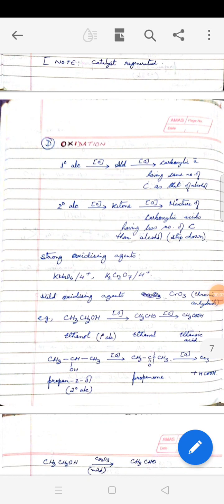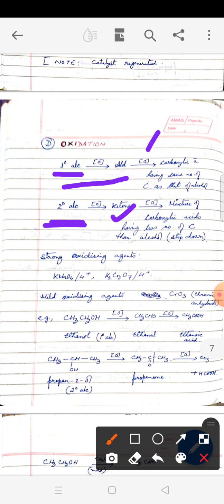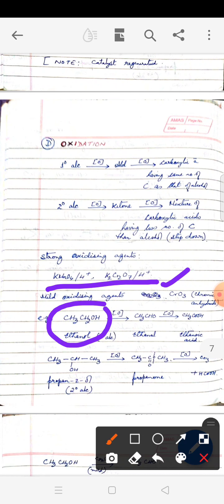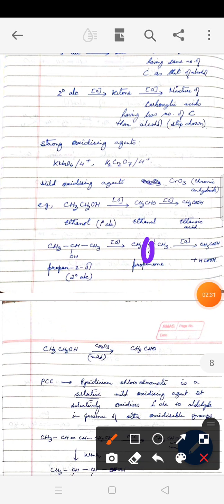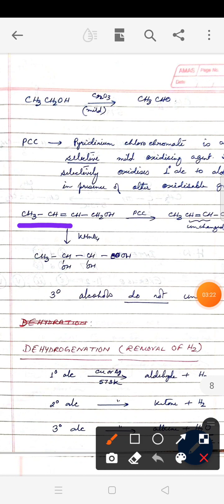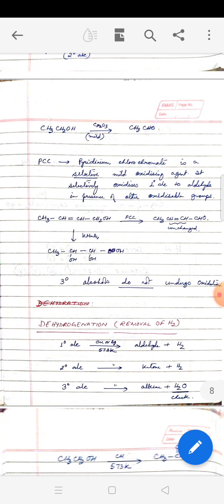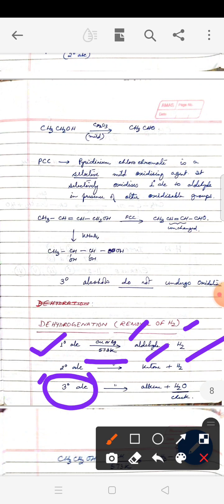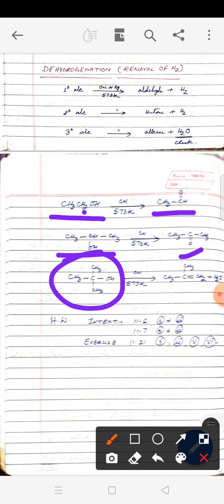alcohols, phenols and ethers 5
properties of alcohol 2